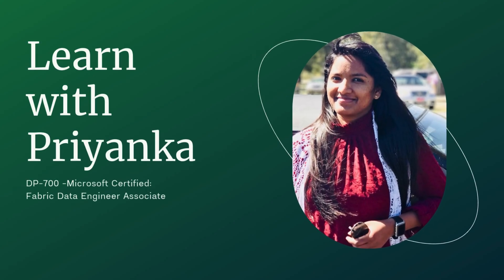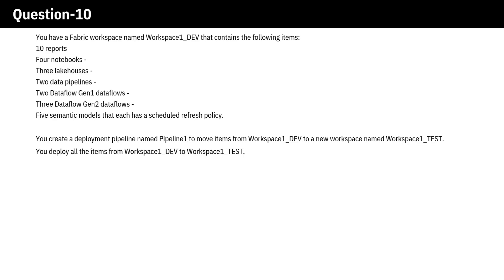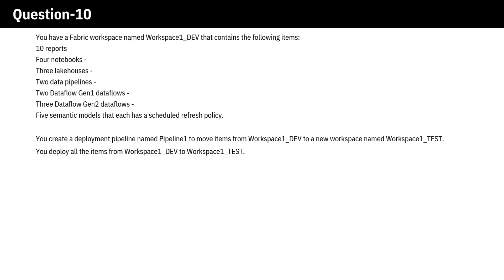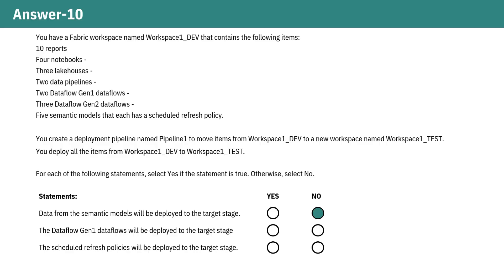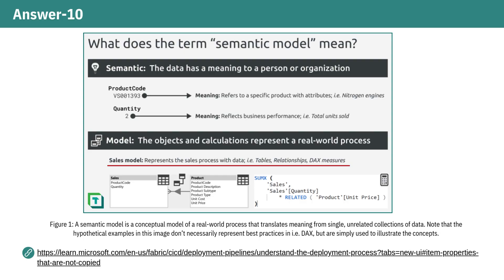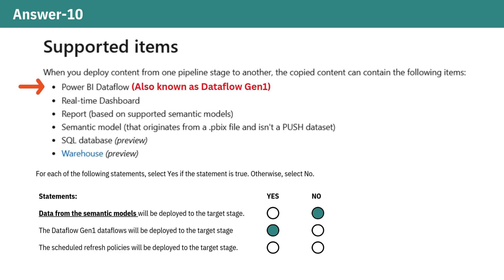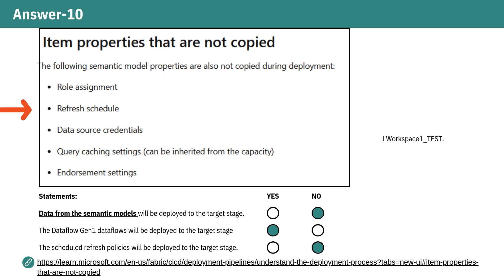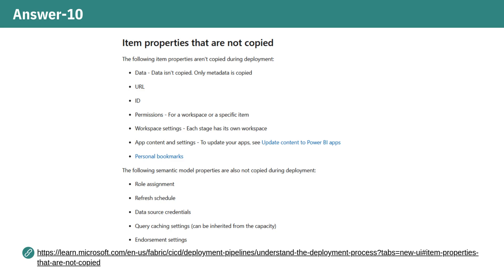DP-700 | Microsoft Fabric Data Engineer Associate Exam | Question - 10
DP-700 Question -10
This video covers the Question for the DP-700 exam with a detailed explanation, ensuring you can pass your exam with ease. It provides comprehensive explanations for why each answer is correct, helping you succeed in the DP-700 Microsoft Fabric Data Engineer Associate exam. The main focus is on the strategy for identifying key words in the questions, understanding the underlying concepts, and answering them effectively.